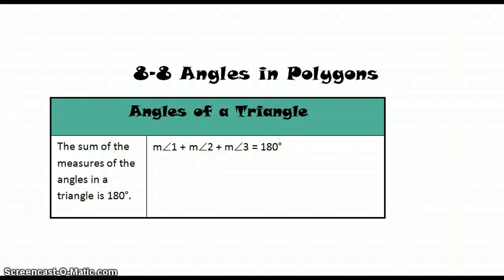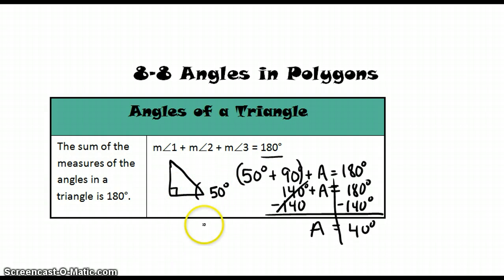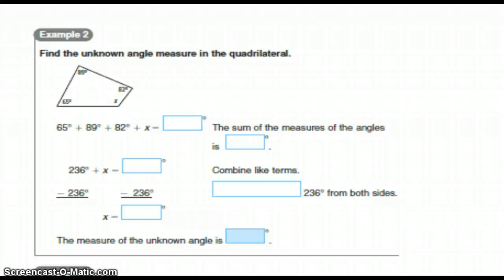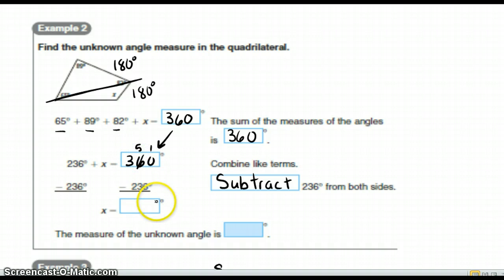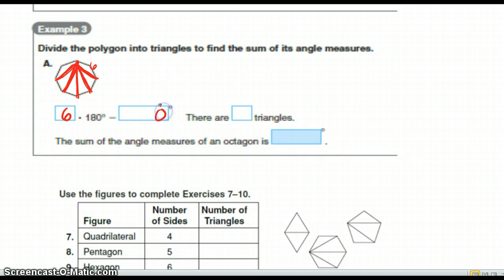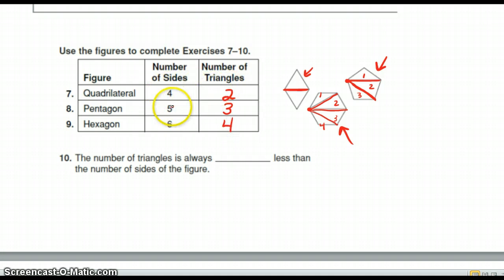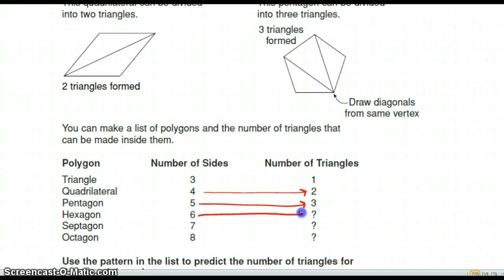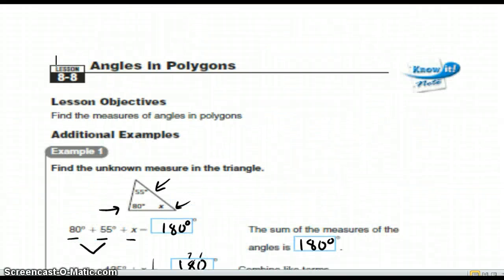7th GR 8-8 ANGLES IN POLYGONS